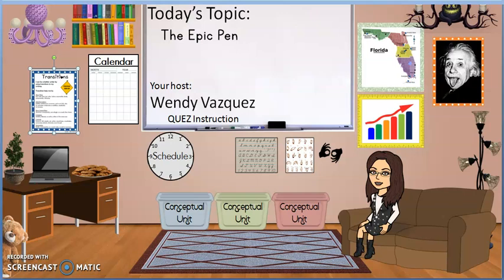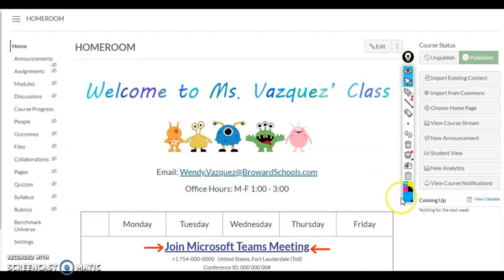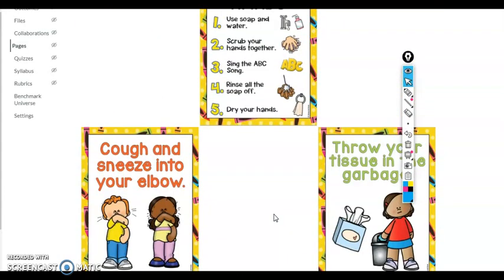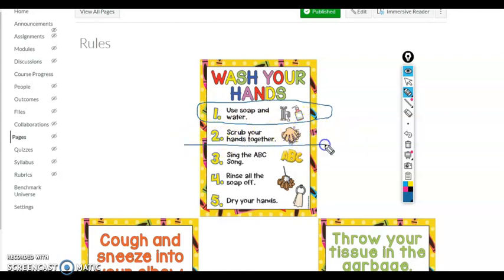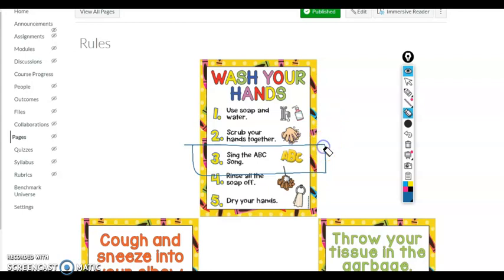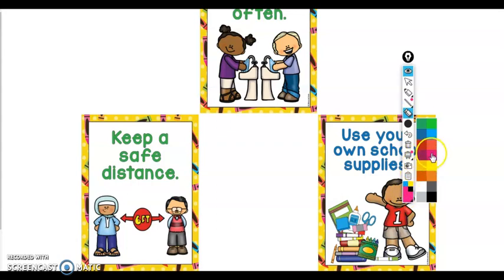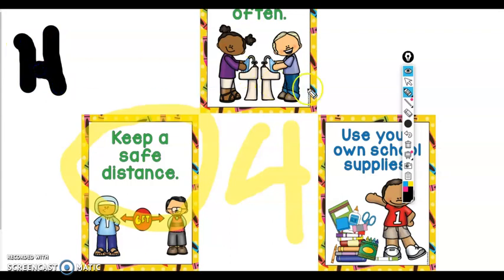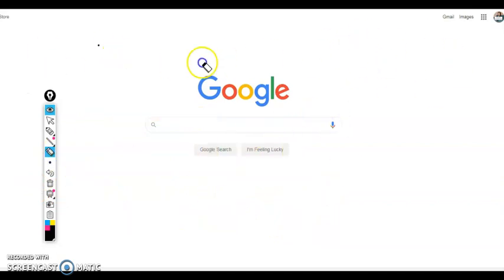Using the Epic Pen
Under 5-minutes video.
Introduction to the Epic Pen for Digital Learning Instruction. Write on any website, digital document. LMS (Canvas pages). *Edited: Some teachers have asked where I got my Covid Posters.